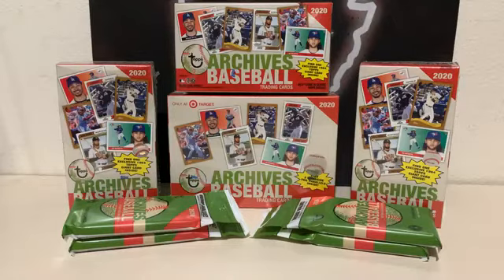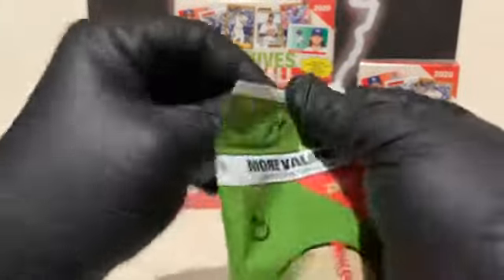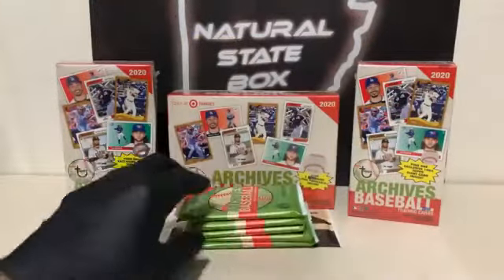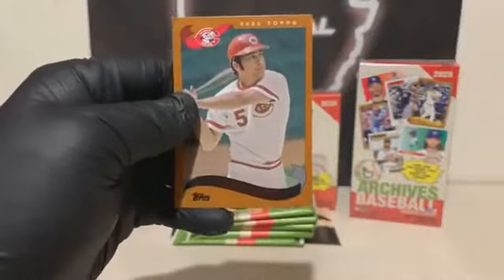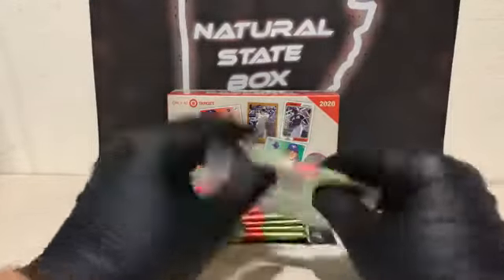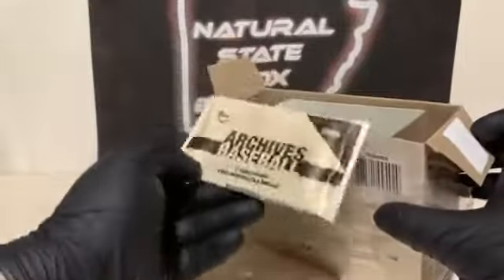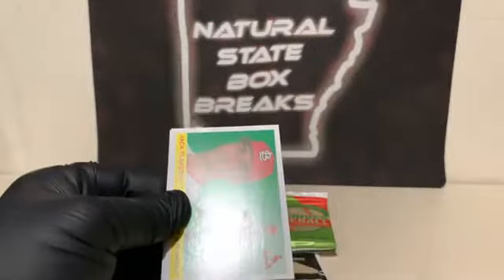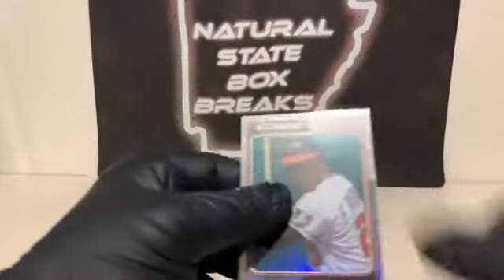2020 Topps Archives Break 1 Mega 3 Blasters 4 Value Packs (10/1/20)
2020 Topps Archives Break 1 Mega 3 Blasters 4 Value Packs (10/1/20)